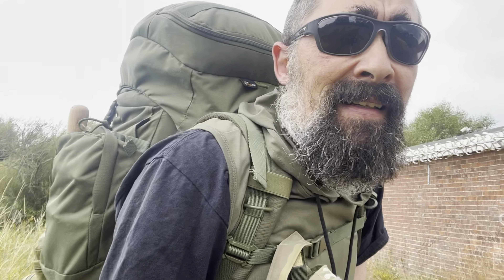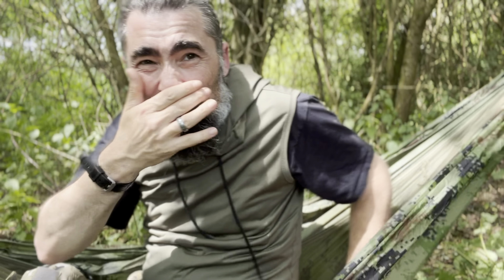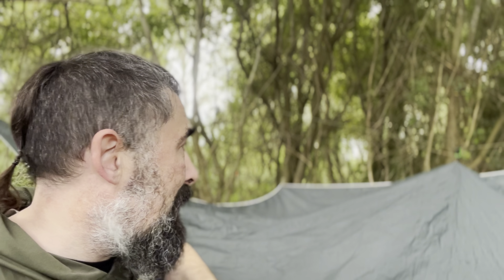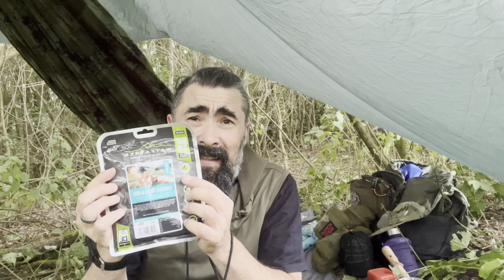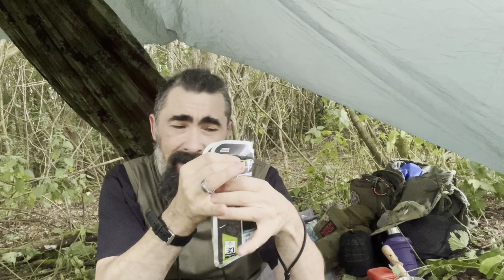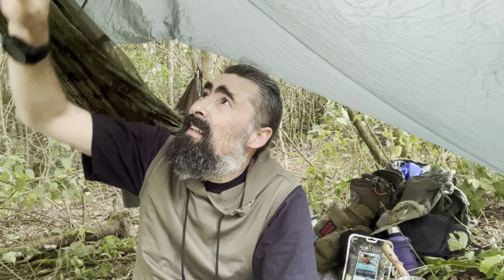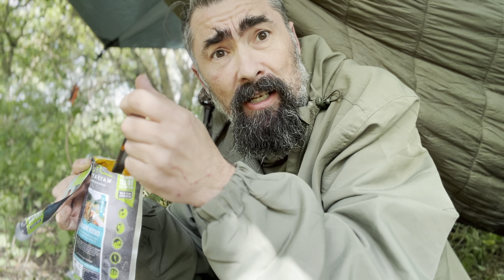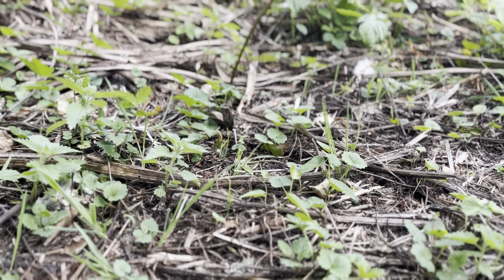Isle of Wight Wild Camping: Beginner's Guide & Hammock Setup"Camping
Be amazed like I was
I tried this out "MRE"
 'Meal Ready to eat'
You know u have a plan in your mind for what u like to do and it goes wrong
It was one thought film lol
I should of pack up and gone home but I pod on and try to make a nice film off it
It's good a did stay at one of my best places so far.
Solo campingoutdoor cookingasmr cookinghammock camping for beginnersCamping in the woods ukHammock campingTarp shelterbushcraftcamping sleeping bagGas cooker